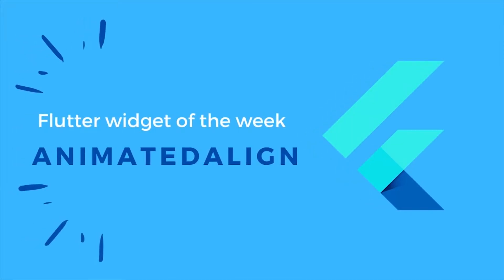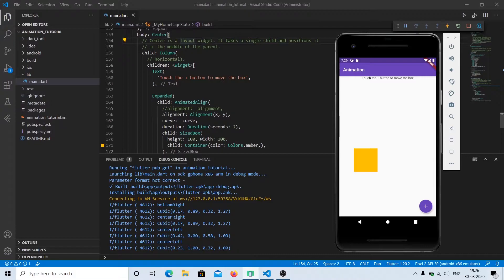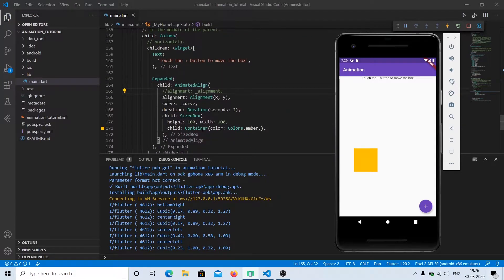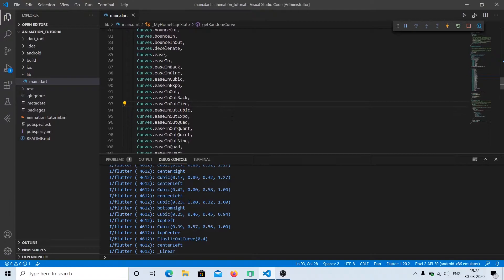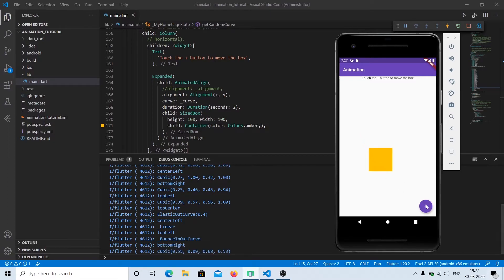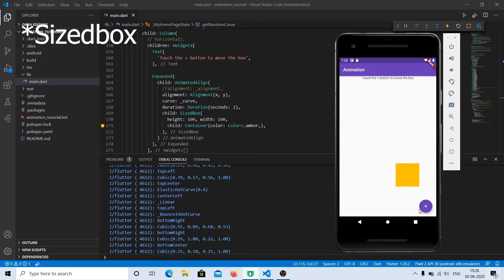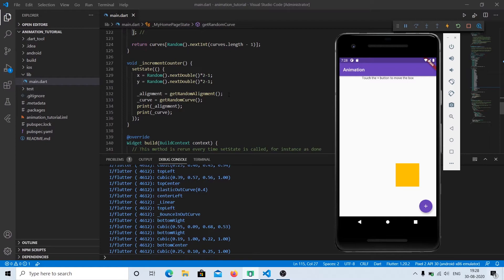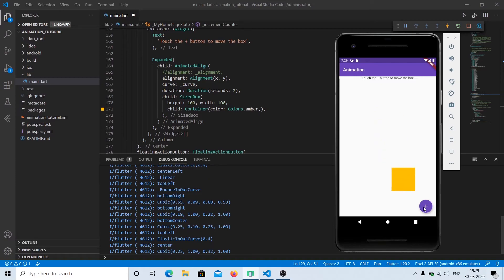AnimatedAlign - Flutter Widget of the Week.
AnimatedAlign can help you animate the transition of the widget i.e Animated align will animate the process of moving the widget as it changes it x,y coordinates.

Animated Align is very easy to use just place the widget you want to animate inside the child property of AnimatedAlign and change the alignment property through setState function.